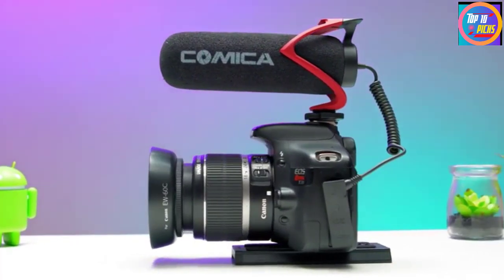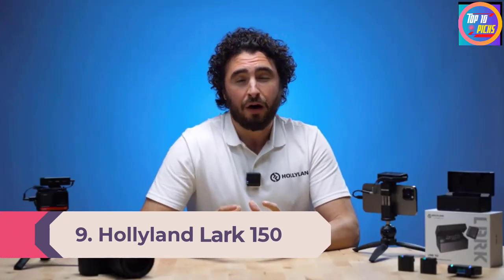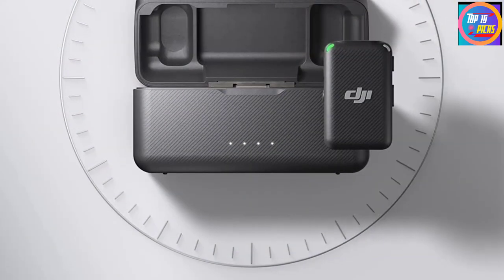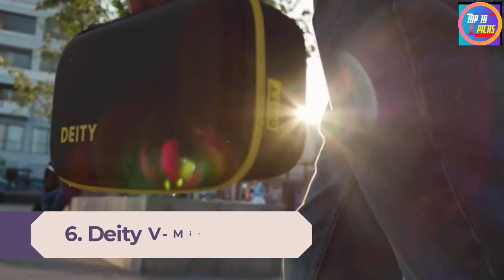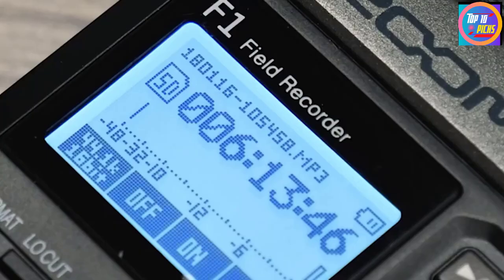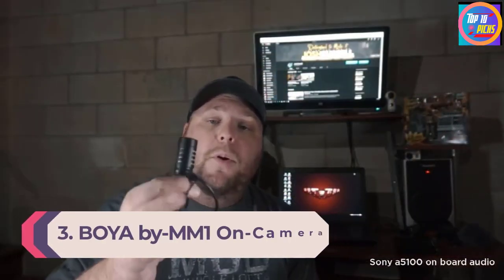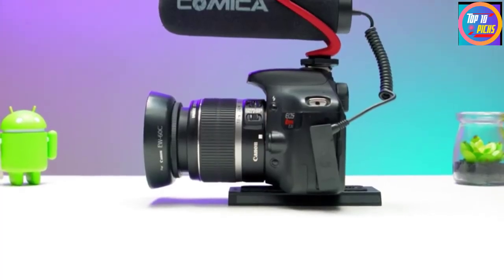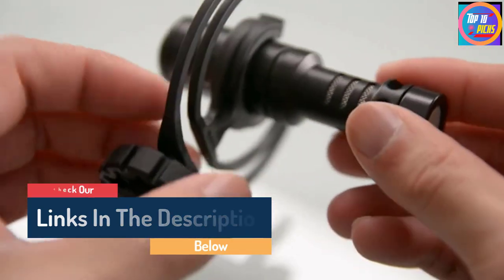Top 10 Best Mic For Vlogging 2023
This video helps you to find out the best mic for vlogging 2023 on the market. So Get best microphone for vlogging from here

best microphones for youtube
microphone for youtube videos
best mic for youtube videos

"All claims, guarantees, and product specifications are provided by the manufacturer or vendor. Top 10 Picks cannot be held responsible for these claims, guarantees, or specifications"